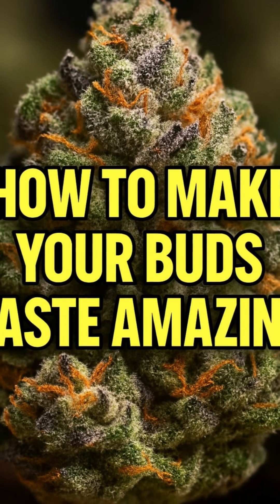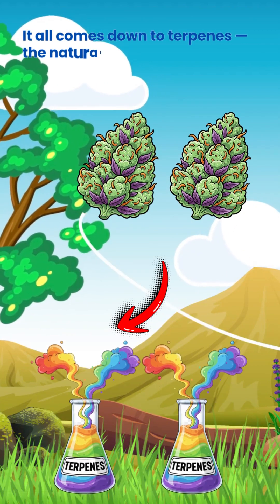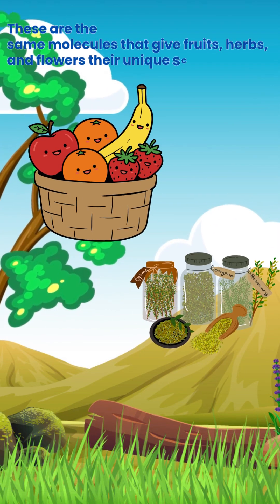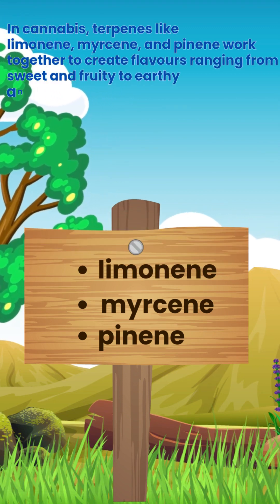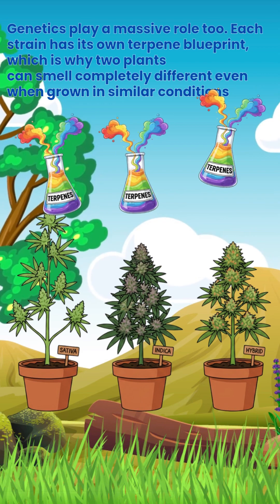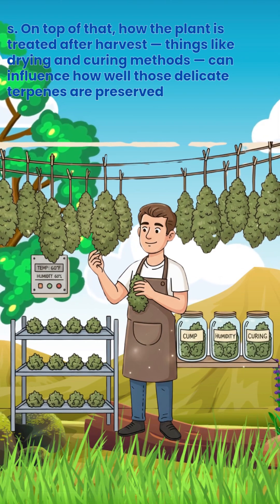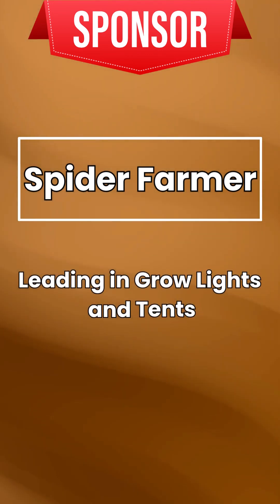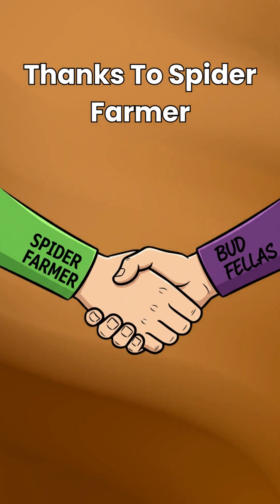Make Your Bud Taste WAY Better — Every Single Time!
Today we’re talking about why some buds taste amazing — and why others don’t.
This video is strictly 18+ and made only for education and harm-reduction.
Nothing here promotes illegal activity.

Flavour in cannabis mainly comes from terpenes — the natural compounds responsible for aroma and taste.
In this episode, we break down the key factors that influence flavour, including:

🌿 Genetics – Different strains naturally produce different terpene profiles
⏳ Harvest timing – How timing can affect overall taste
💨 Drying & curing – Why slow, proper curing brings out better flavour
💧 Flushing (debated topic) – Why many growers say it improves smoothness
🌱 Environment – Light, airflow, and overall conditions that help preserve terpenes

This video is all about understanding the science behind better flavour, not showing or encouraging any growing activity.

👇 QUESTION FOR YOU, LEGENDS!
What’s the best-tasting strain you’ve ever heard of?
Drop it in the comments!